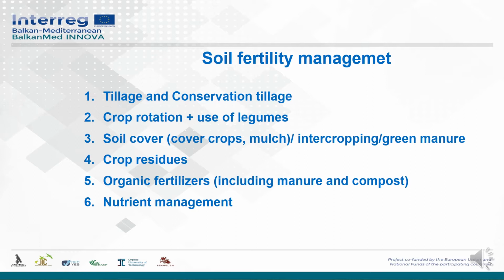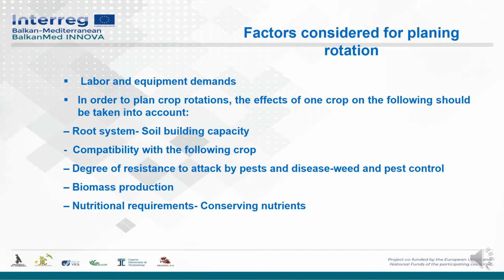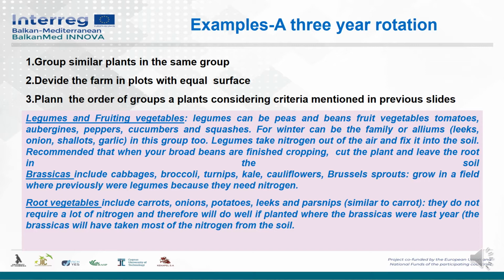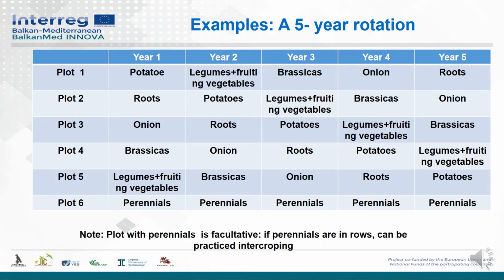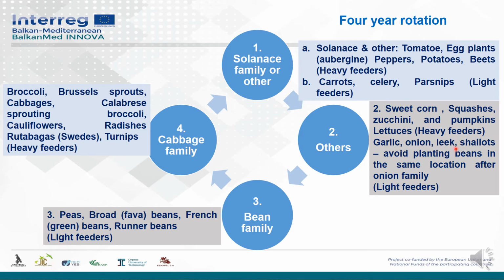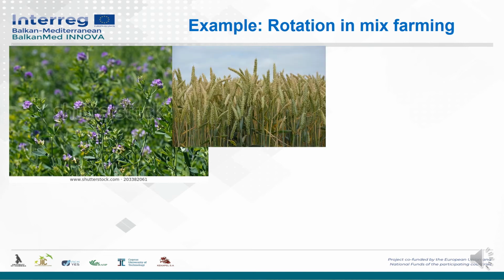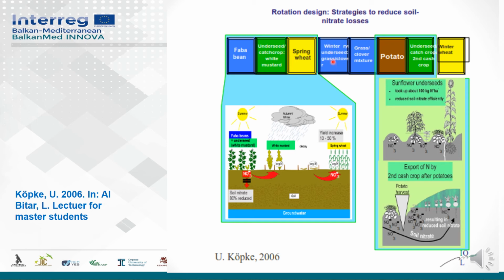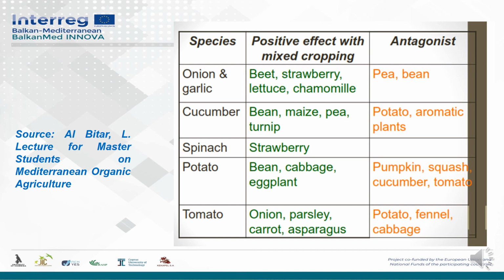SOIL FERTILITY MANAGEMENT PART 12